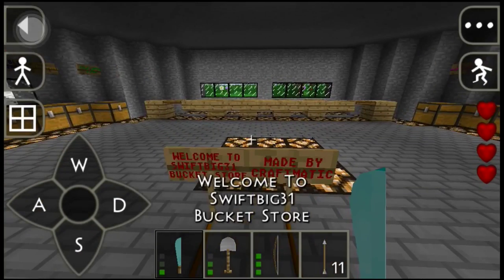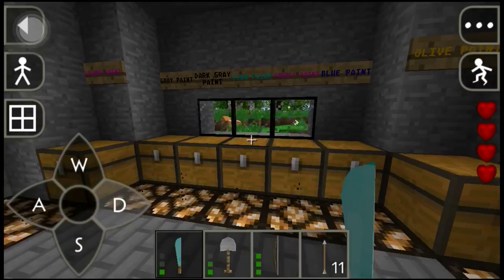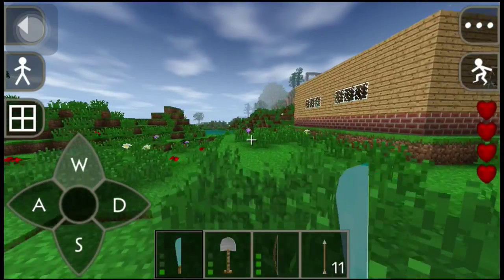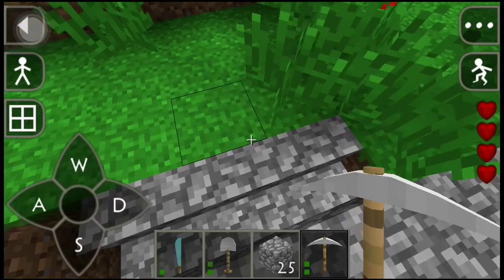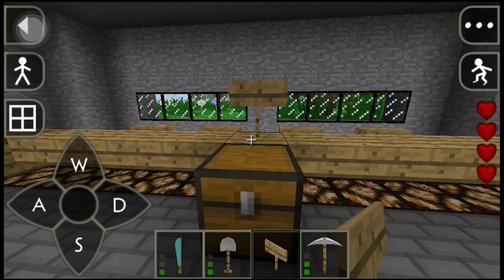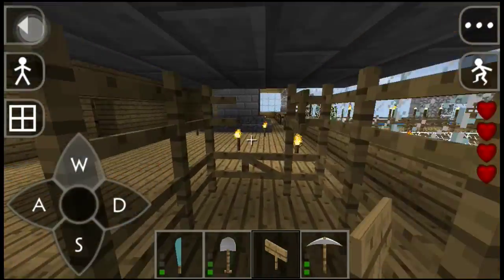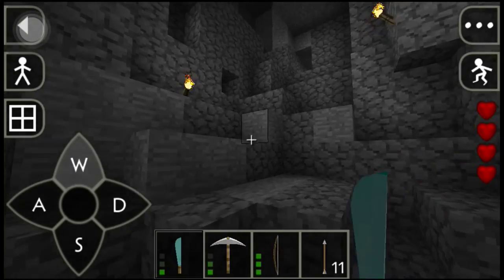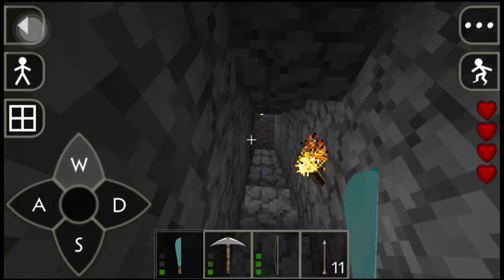SurvivalCraft pt. 23 / The Bucket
Shout out to CraftMatic for his contribution on SLCB, we all welcome you to our community.